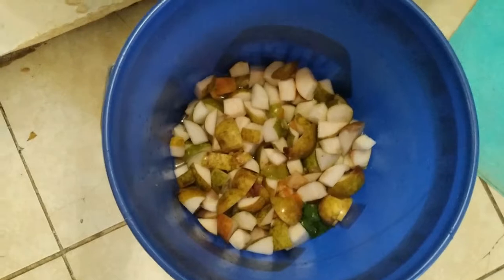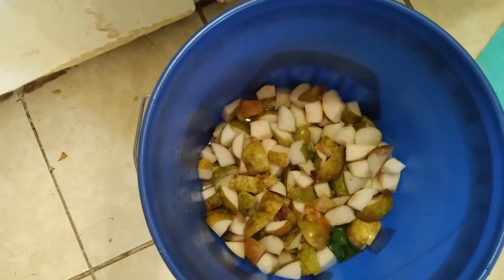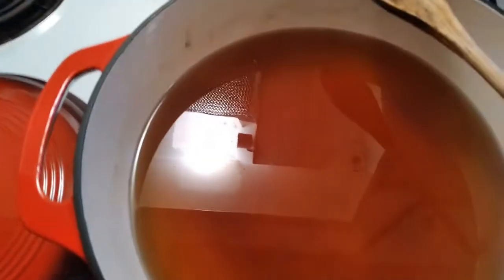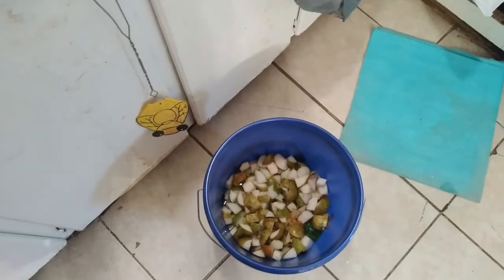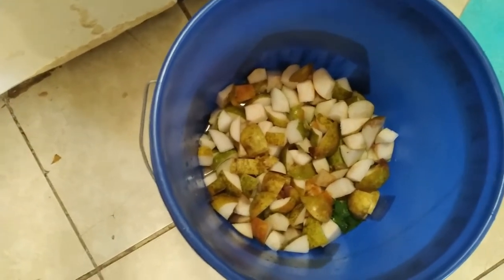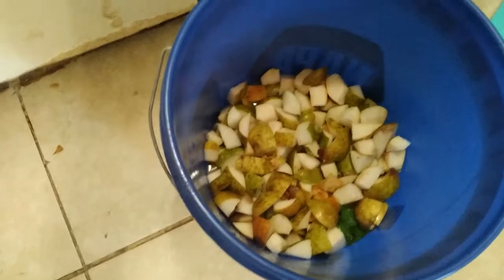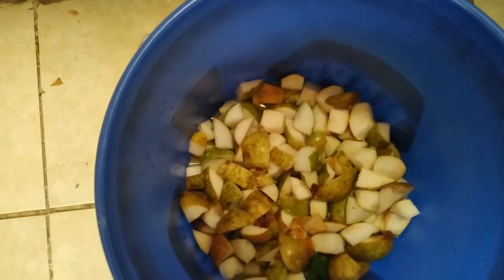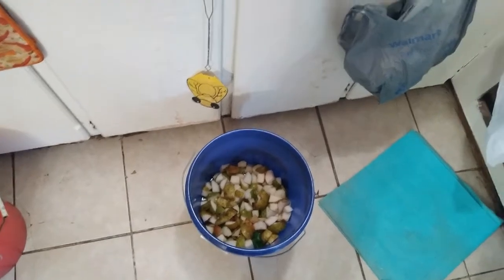Pear Wine Part 1, Sour Mash Starting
Starting the sour mash for the pear wine/cider. This was the last of this years pears. I should have started to get them about 2 weeks earlier than I did. There are still some left on the tree, but most had already fallen and were too far gone to do anything with. I got the first batch and made preserves with them. I then put off getting anymore until yesterday morning. So I only had about one 5 gallon bucket of pears to work with.
    The mash is fairly simple, pick very ripe pears, preferably with no bugs in them. Core and slice into pieces, leaving skin on. I used about 10 grape leaves from vines that grow wild at the edge of our woods for the tannin. I added one box of white raisins(sulatanas) that I ran through the food processor along with a big chunk of ginger. The ginger is to add a little spiciness to the mix. The raisins are for an extra nutrient for the yeast.
6 cups of cane sugar
1 cup of brown sugar
6 quarts of water
1 package of wine yeast
Dissolbe sugar in 1/2 of the water, pour the other have over the pears, raisins and ginger. Mix well.
Boil the sugar water, then turn off, once the sugar water is lukewarm, add to the pear mixture.
Add the yeast and mix well.

Cover the mixture with an old t-shirt, pillow case or sack cloth. This is to keep bugs out, especially fruit flies. Sccure the shirt with a bungee cord or large rubber band.
Store in a warm room for 3 weeks, stirring daily to scraping sides to keep fruit in the mixture.

Next video of this will be of the starting of the second fermentation period that starts at the end of the first, go figure, huh.